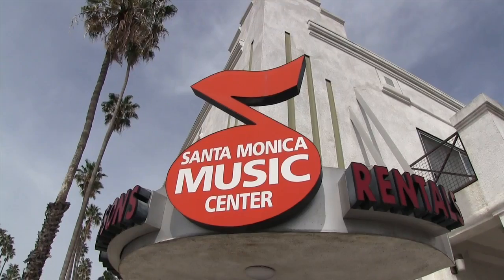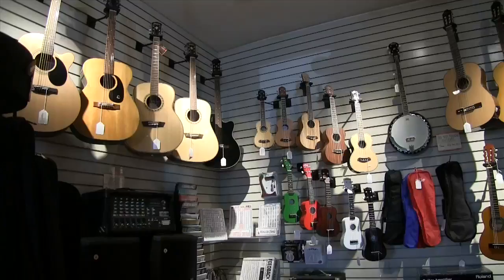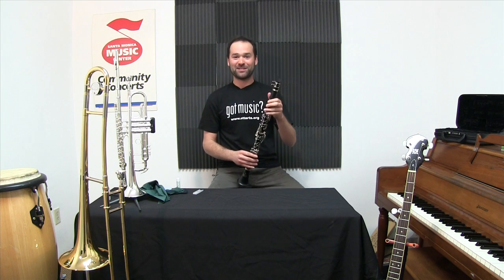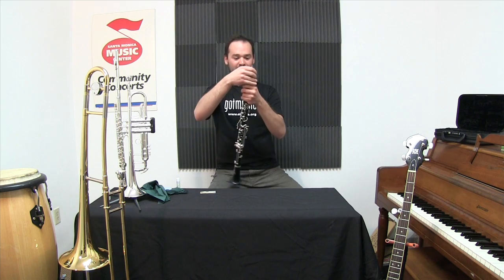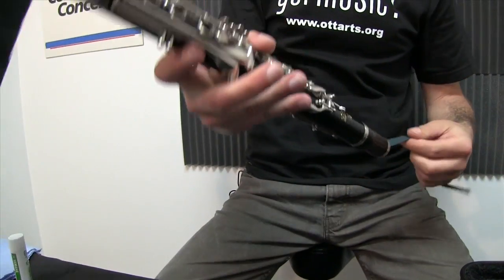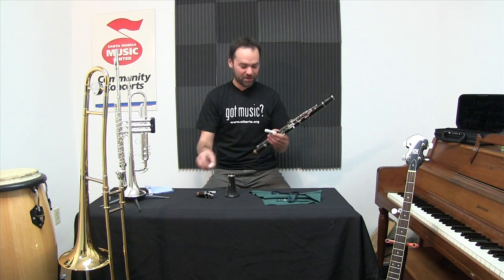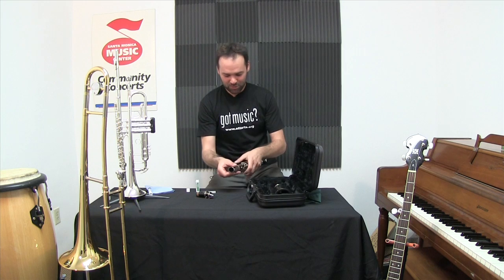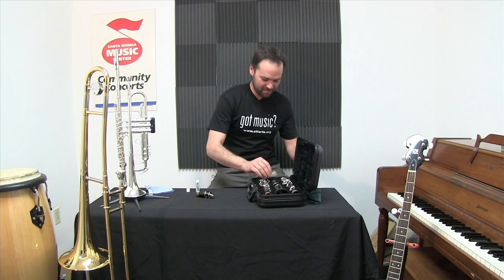How to clean a clarinet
This video is about how to clean a clarinet